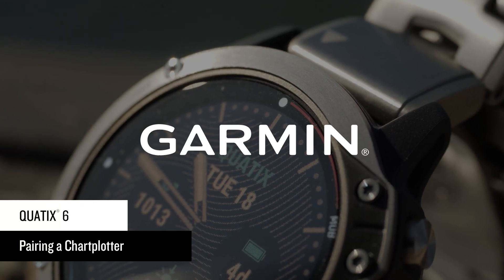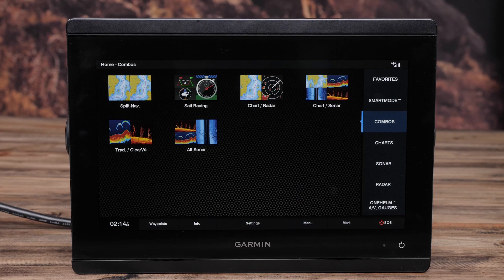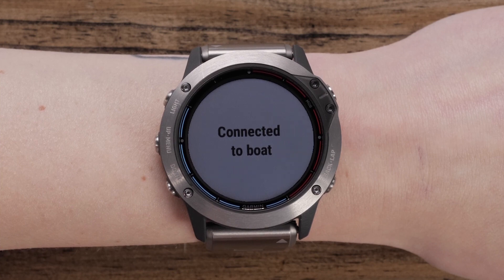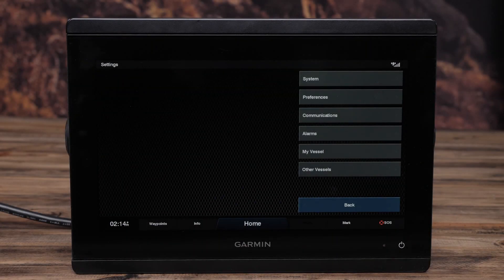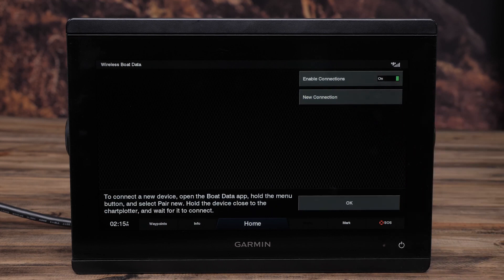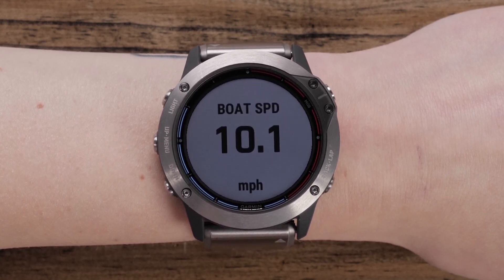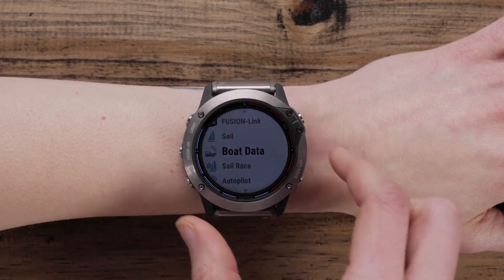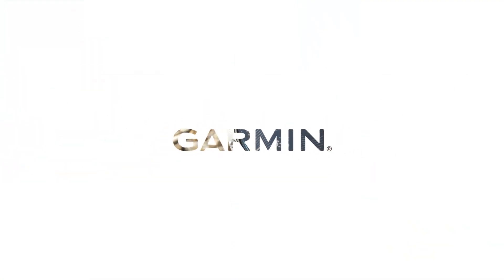Garmin quatix 6: How to pair a compatible chartplotter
quatix® 6 multisport GPS smartwatch with specialized marine features provides comprehensive connectivity with compatible Garmin chartplotters. This video will teach you how to get the most out of your time on the water, including how to use your watch as an autopilot remote.